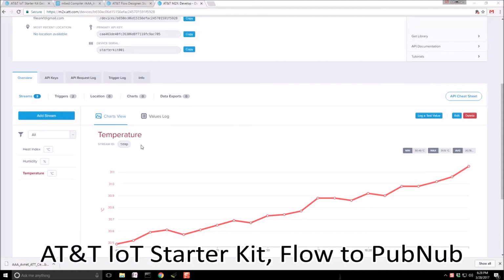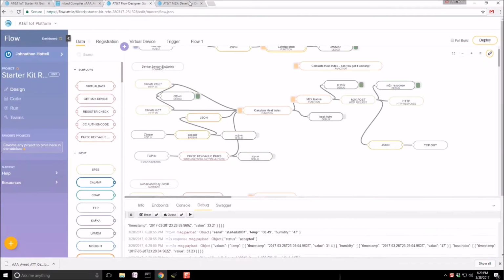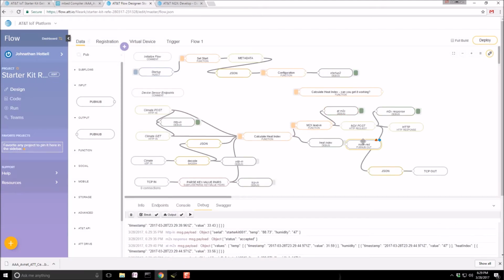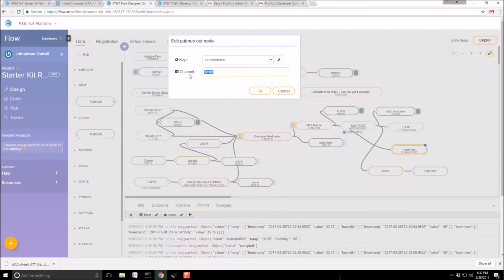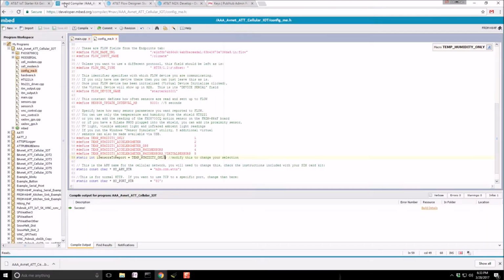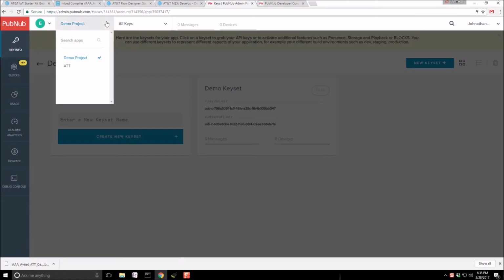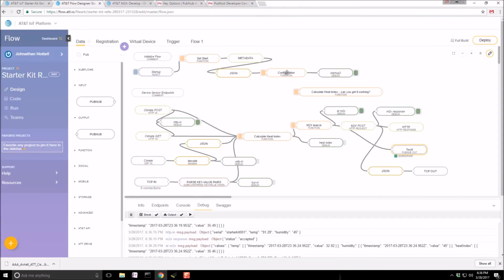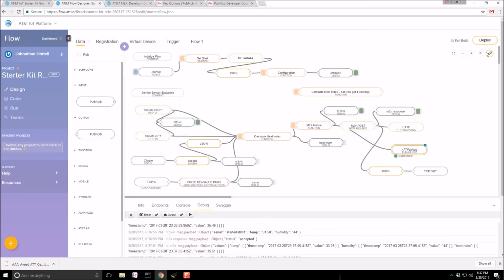AT&T IoT Starter Kit Tutorial (5) PubNub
In the last video we got the AT&T Starter kit publishing data into ATT Flow, in this video we configure Flow to push the data to PubNub.